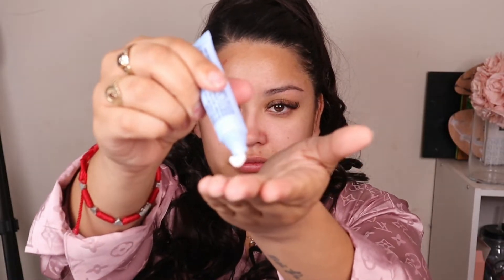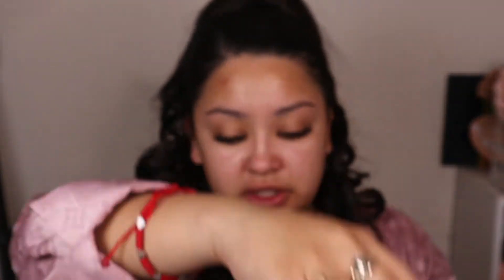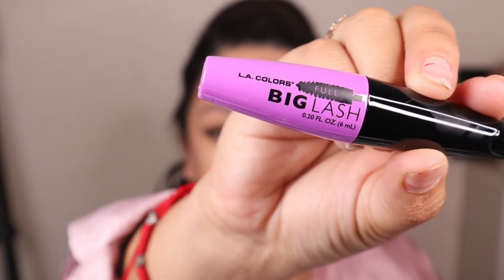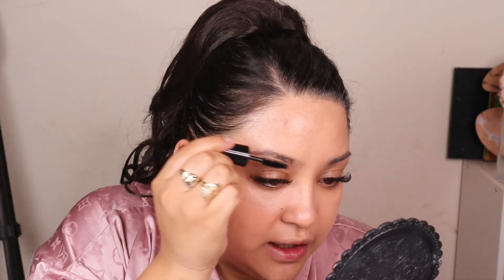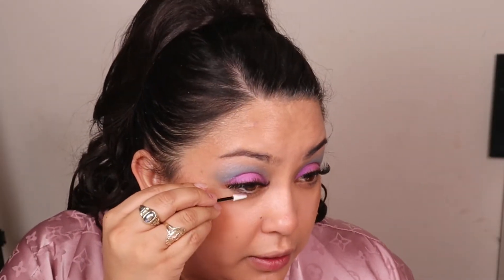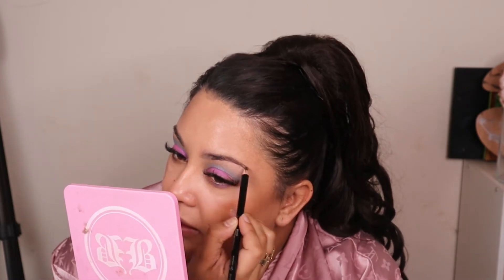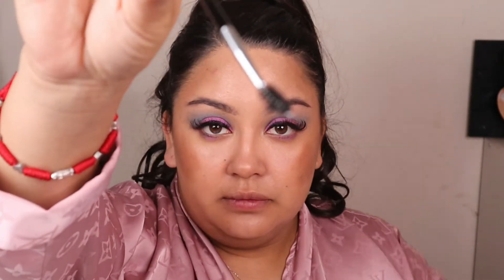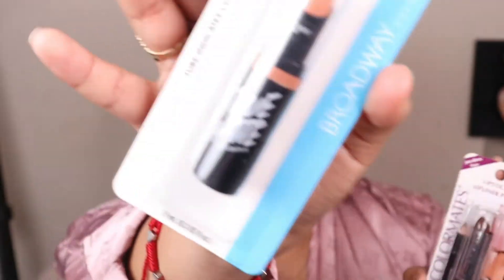FULL FACE OF MAKEUP FROM DOLLAR TREE ** Makeup Challenge**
If you guys are new welcome. Hi my name is kristyna and i go by kristynalovesu on my social medias. I am so excited to share my YouTube journey with you all.xoxo

Lets be friends my LOVE💫